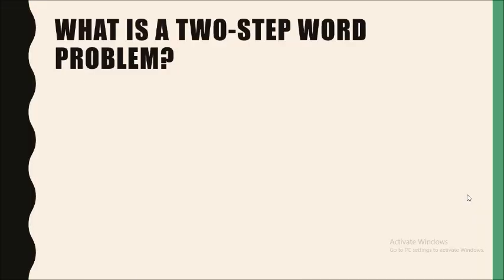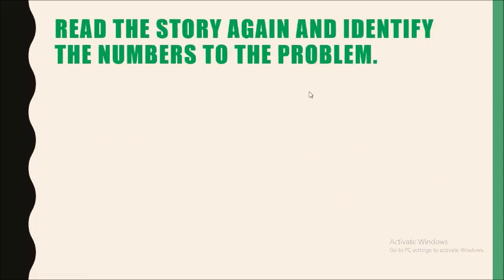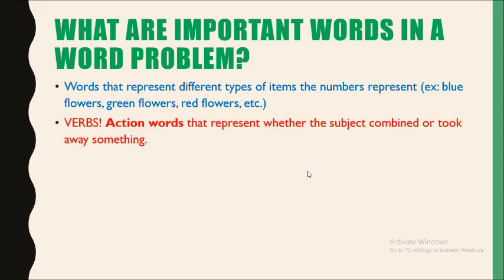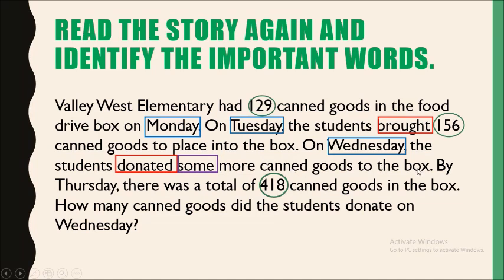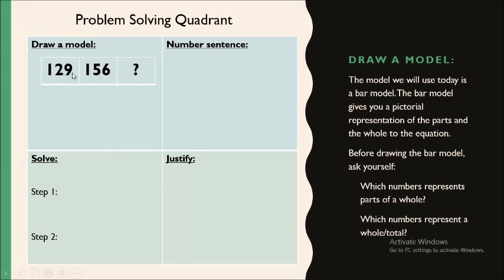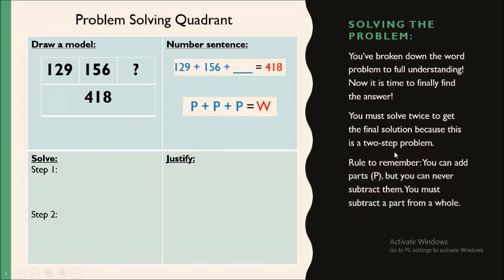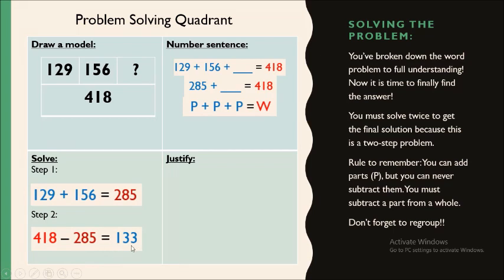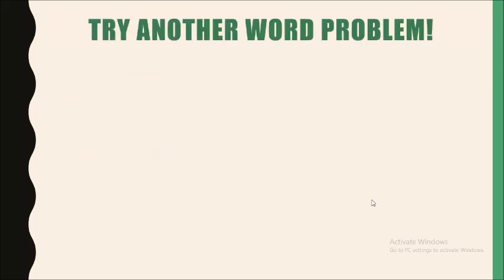4/6- 2nd Grade Math- Two Step Word Problems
Always use your strategies!